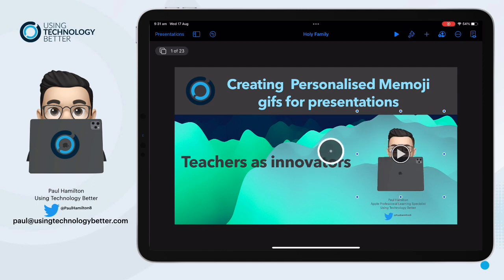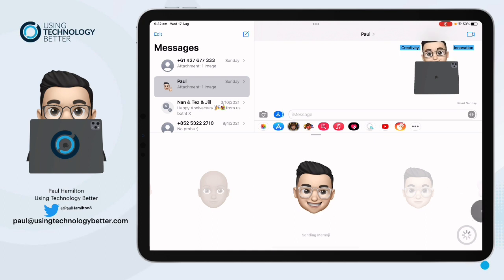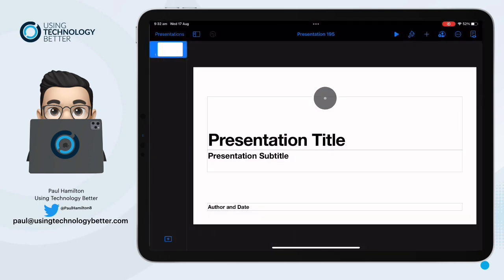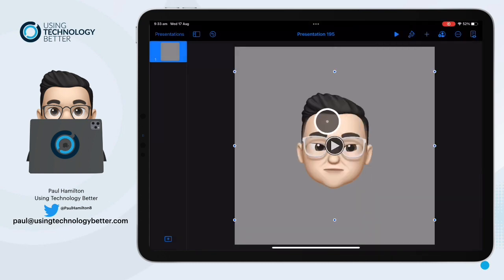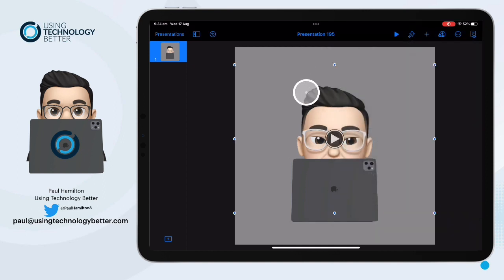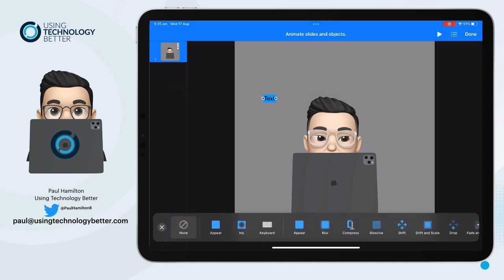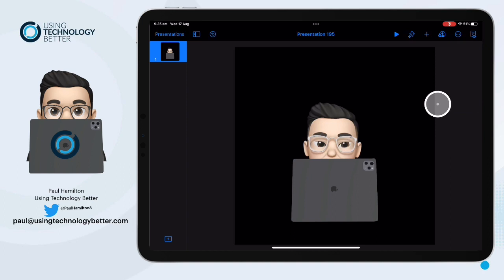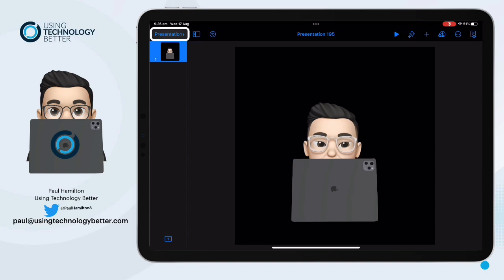Creating Personalised Memoji Gifs in Keynote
Paul Hamilton from Using Technology Better takes you through the process of creating a Personalised Memoji Gif using Keynote. A wonderful edition to existing or future presentations.